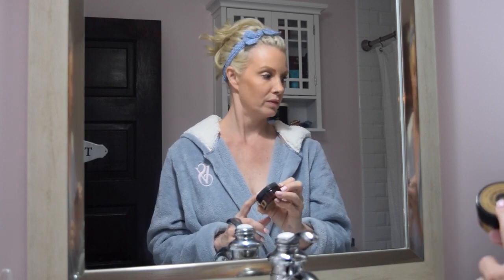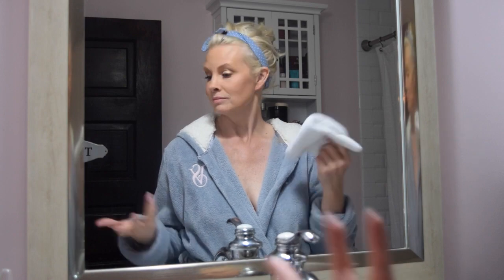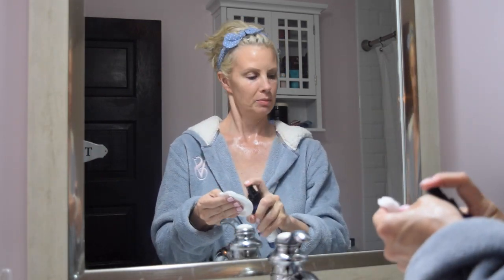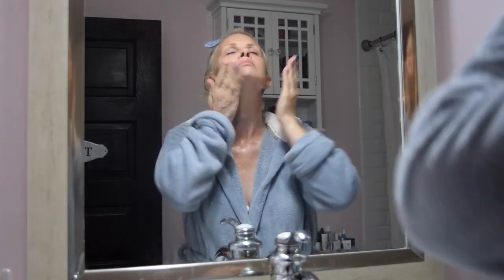My Skincare Routine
I’ve been getting a lot of requests from you guys to share my skincare routine with you. Since Monica Potter Home skincare products are on sale this weekend, I thought it was the perfect time to show you how I incorporate them into my skincare routine. It’s super simple. Sea Buckthorn Balm to remove makeup (please be careful around the eye area!), Facial Oil to cleanse, Lavender Mist to tone, and more Facial Oil to moisturize.